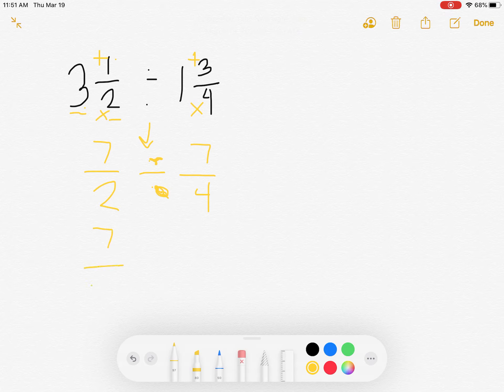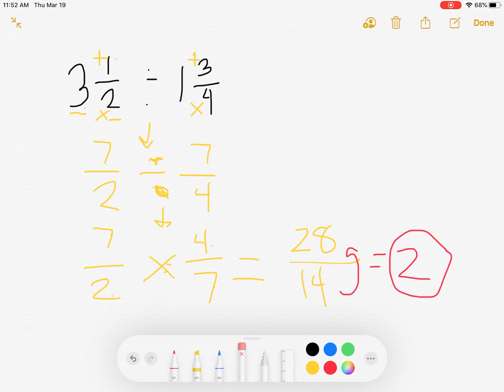Diving Mixed Number Example Movie